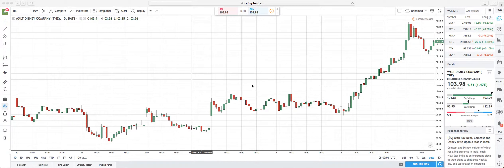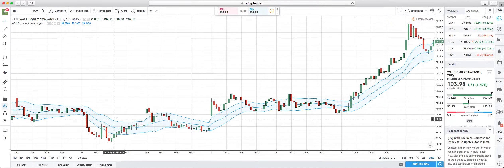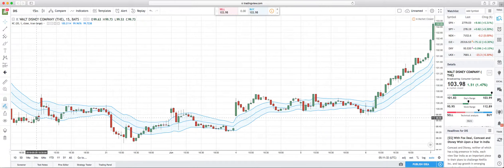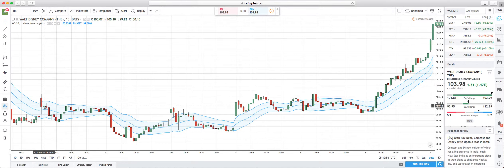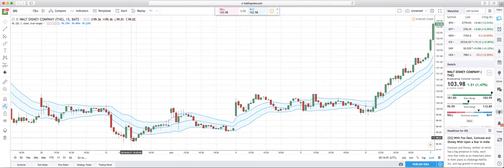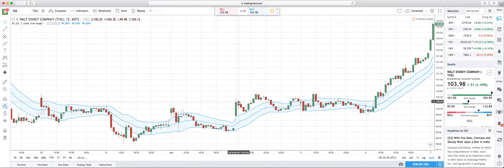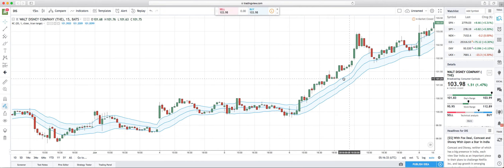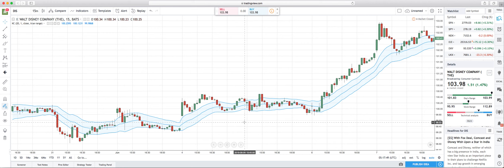Using Keltner Channels to Day trade Options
How to use Keltner Channels to Day trade Options and Stocks. Join our free community with over 1,400+ members